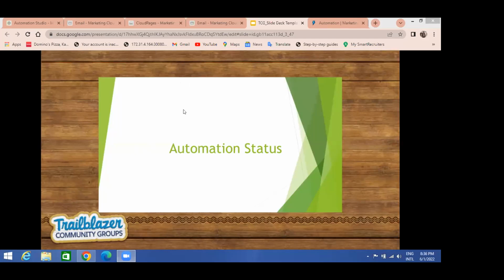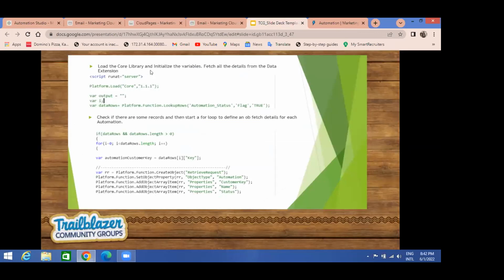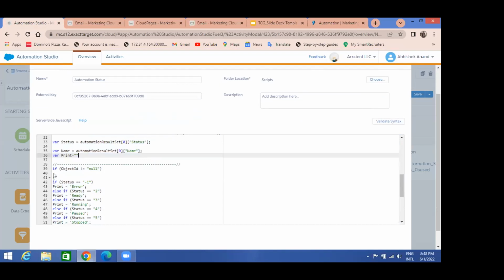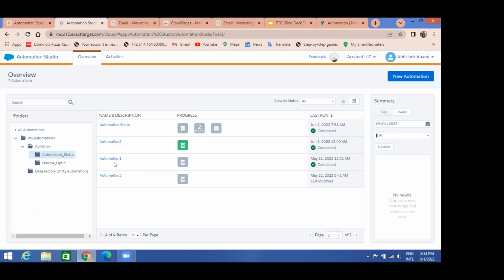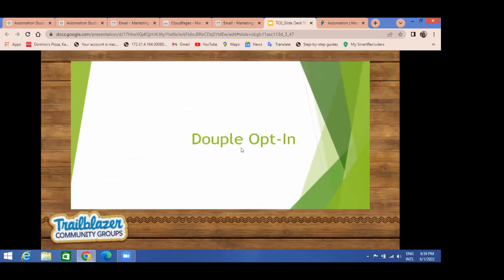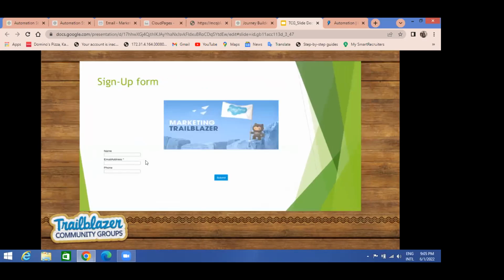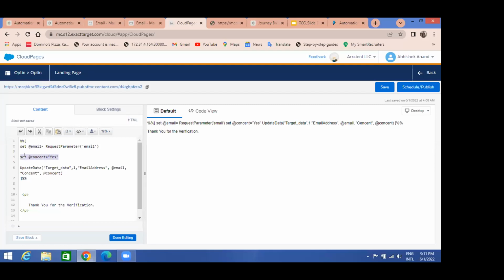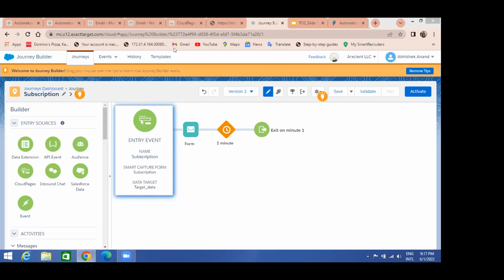Automation Status using SSJS and Double Optin using Cloud Pages